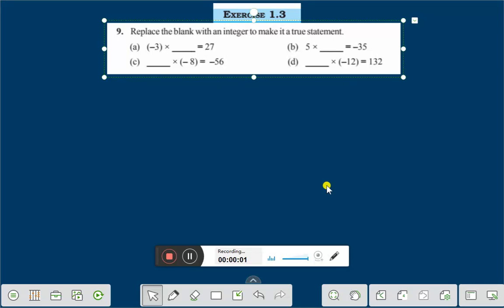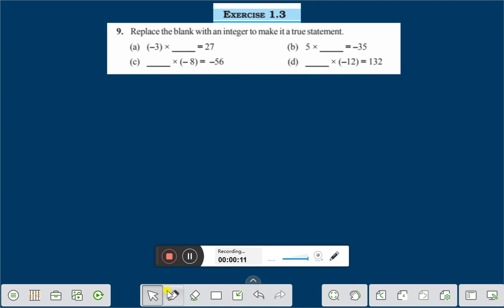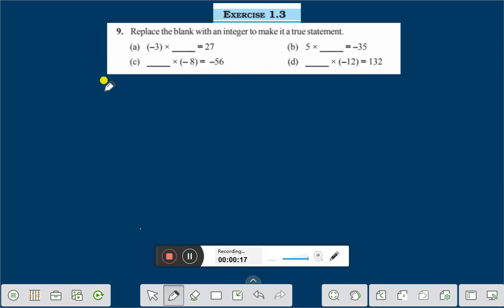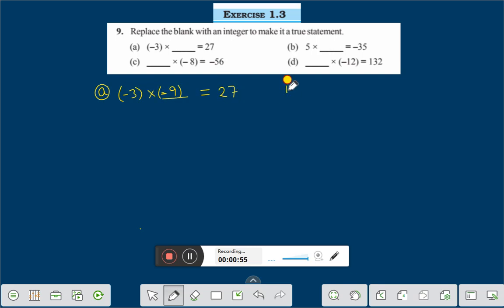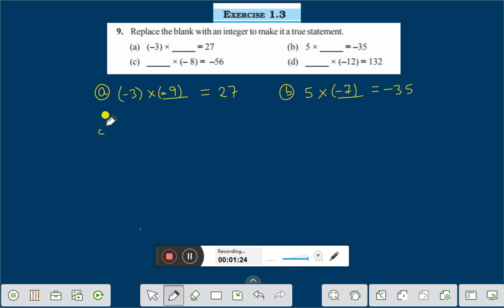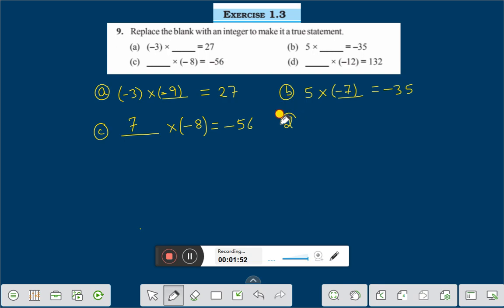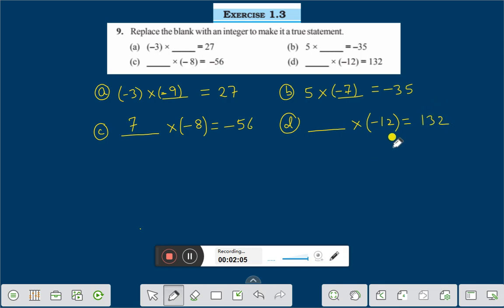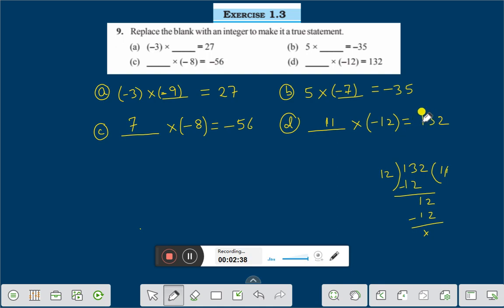EX-1.3 ,Q.NO- 9 CH-1,CLASS-7 ,INTEGERS,MATHS,NCERT,CBSE